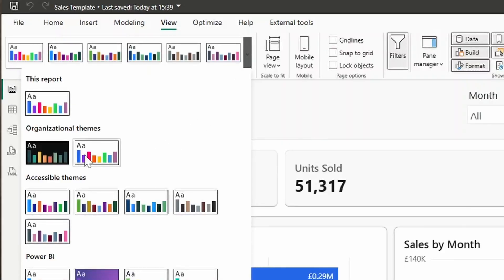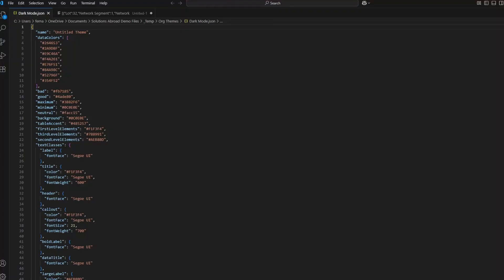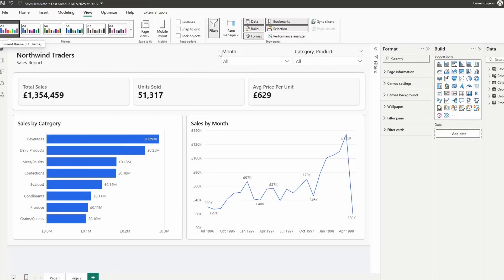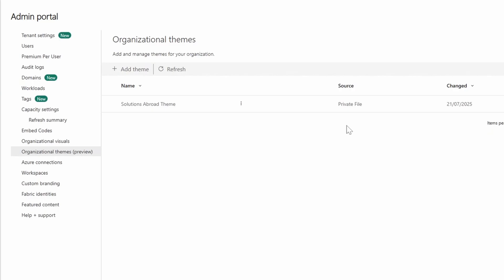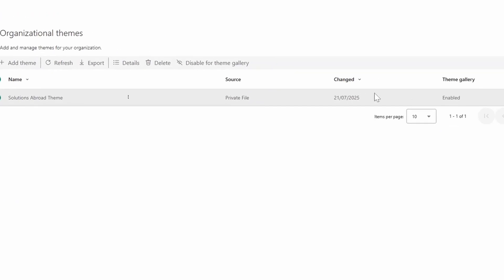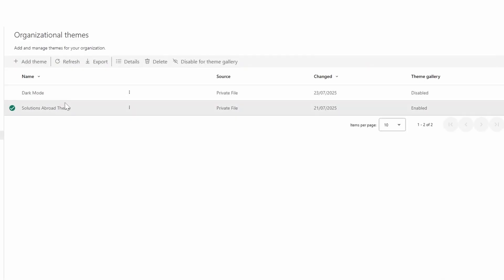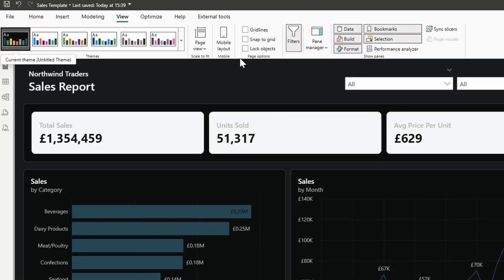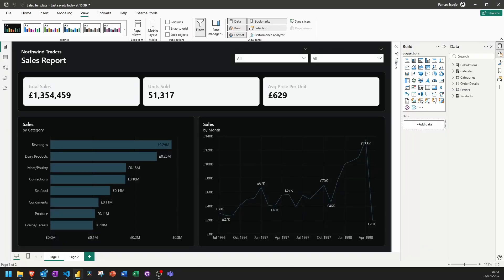ORGANISATIONAL THEMES in Power BI // Beginners Guide to Power BI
In this video were going to look at how you can set up org themes in Power BI Service